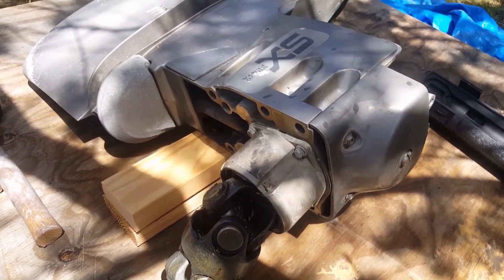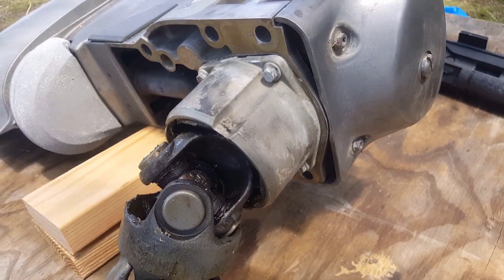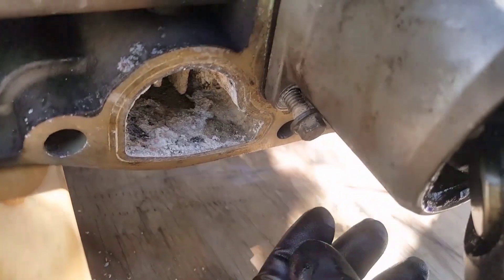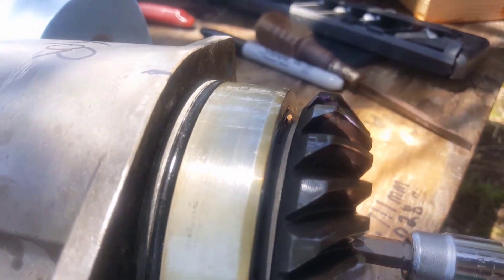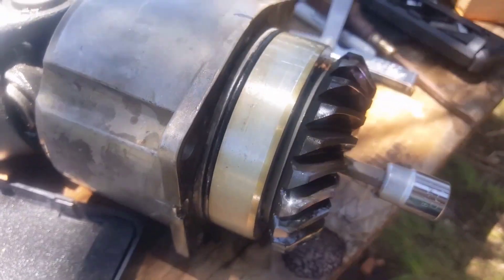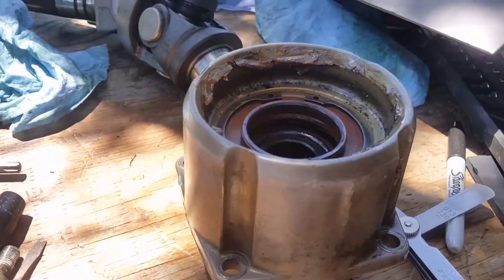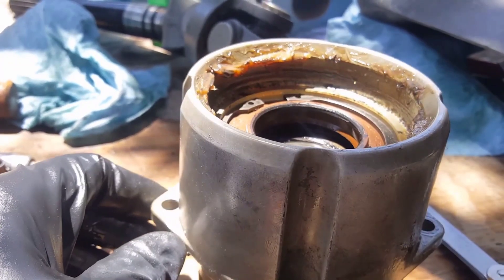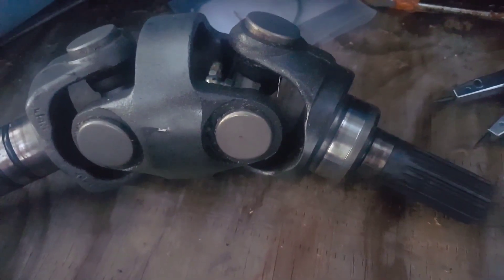OMC Cobra Volvo Penta SX - Gear Oil in Bellow! U Joint Bearing Carrier Seal Replacement - Part 1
If you have a Volvo Penta with a cone clutch, you will eventually have gear oil in your upper bellow. When you do, rather than having to send it off to get the seal replaced, you can do it yourself. I use different methods to capture the distance between the bearing carrier and the pinion gear. I have two parts of this video!